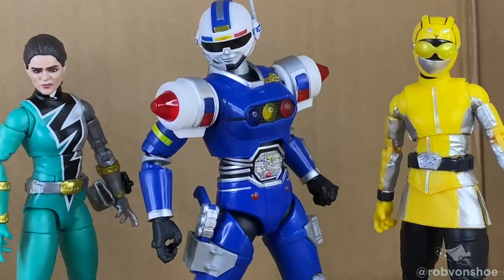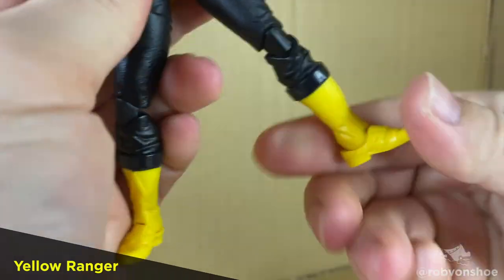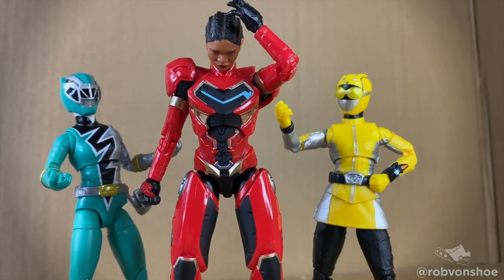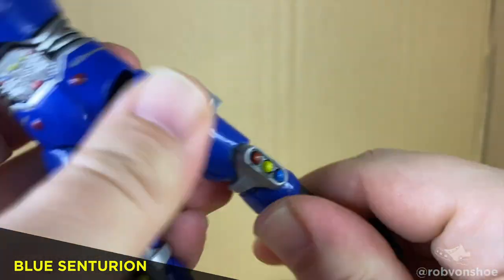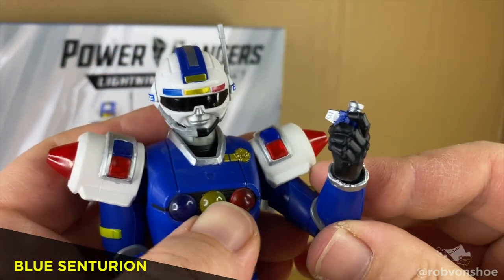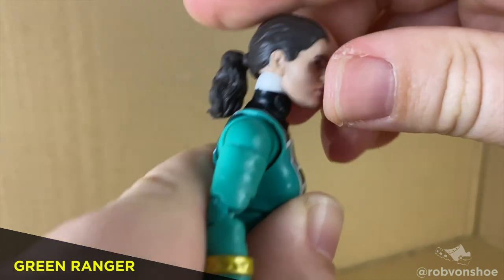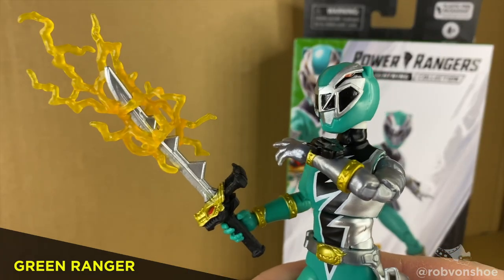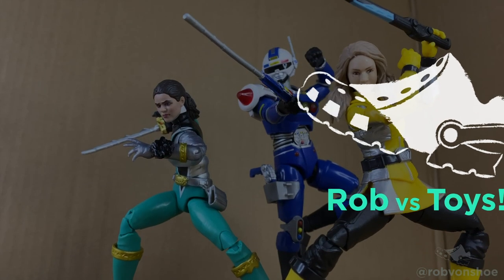Power Rangers TURBO BLUE SENTURION ( & Yellow & Green) Speed REVIEW!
It's Morphin Time! Hasbro's Power Rangers Lightning Collection debuts Turbo Blue Senturion, along with Beast Morpher Yellow Ranger and Dino Fury Green Ranger!

Timestamp:
00:09 Yellow Ranger
01:10 Turbo Blue Senturion Deluxe
02:48 Green Ranger

Cheers!
Rob vonShoe